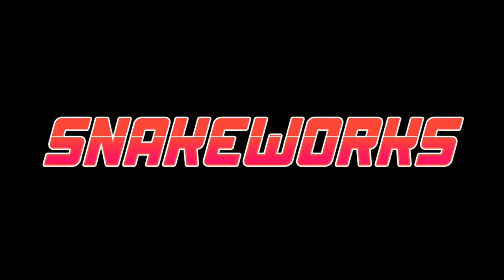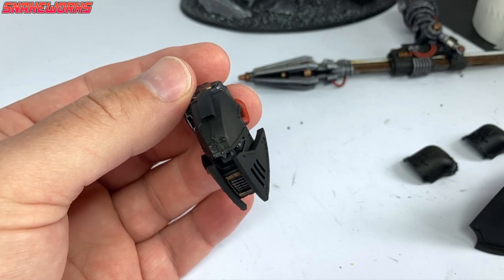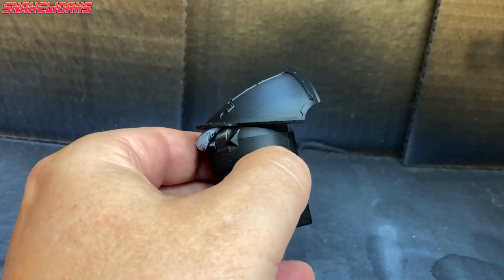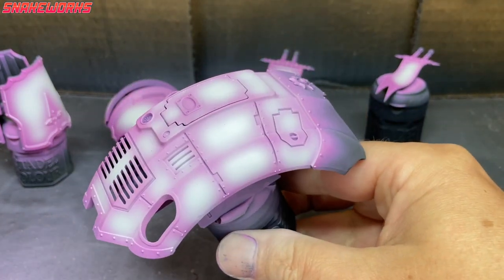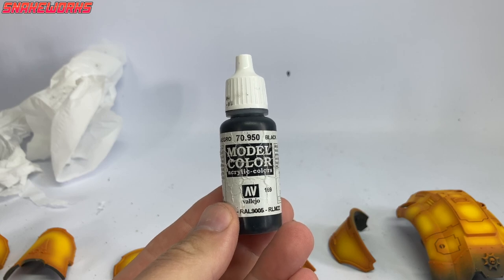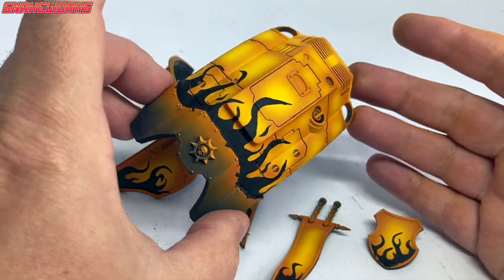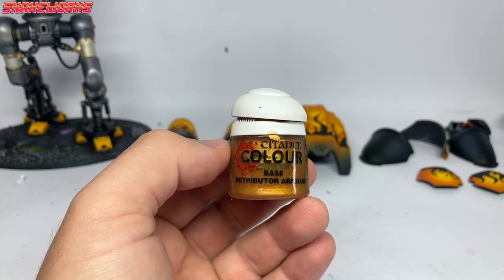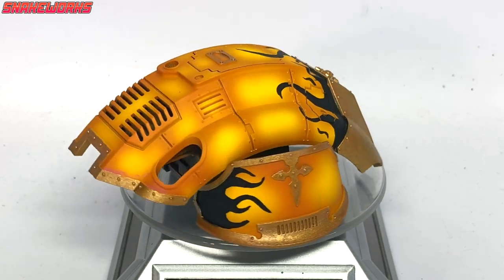Painting a YELLOW Cerastus Knight Lancer - Warhammer 40k - Horus Heresy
- Painting a House Perdaxia Cerastus Knight Lancer for the Horus Heresy -
Greetings House Perdaxia and Warhammer age of darkness fans! In this video, I'm gonna show you how I tackled the task of painting the cool yellow armor on my House Perdaxia Cerastus Knight Lancer. This kit's a real gem, whether you're into Horus Heresy or Warhammer 40K.
Now, this knight's got some seriously big armor panels, and guess what? I decided to go with the "hard" color – yellow! So, join me as I break down my approach to nailing that yellow paint job on this awesome Warhammer miniature.
Which knight house are you painting?
What do you think of house Perdaxia?

Chapters and Timecodes:
0:00 Painting a House Perdaxia Cerastus Knight Lancer
0:20 BluTak - Painting a House Perdaxia Cerastus Knight Lancer
1:16 Struggles - Painting a House Perdaxia Cerastus Knight Lancer
2:05 Smeared - Painting a House Perdaxia Cerastus Knight Lancer
2:43 Black - Painting a House Perdaxia Cerastus Knight Lancer
3:24 Pete the Wargamer plug
4:07 Highlights - Painting a House Perdaxia Cerastus Knight Lancer
4:51 Sir - Painting a House Perdaxia Cerastus Knight Lancer
5:12 House Orhlacc Knight
6:21 Airbrush transitions - Painting a House Perdaxia Cerastus Knight Lancer
7:28 Pillow method - Painting a House Perdaxia Cerastus Knight Lancer
8:58 Legiones Imperialis - Painting a House Perdaxia Cerastus Knight Lancer
9:50 Hindsight - Painting a House Perdaxia Cerastus Knight Lancer
10:33 Cerastus knight lancer plug
11:00 How to paint yellow plug
11:18 Sins - Painting a House Perdaxia Cerastus Knight Lancer
11:38 Discord plug
12:33 Patreon shout out
12:58 Painting Trim - Painting a House Perdaxia Cerastus Knight Lancer
13:25 Patreon plug
14:14 More Horus Heresy videos